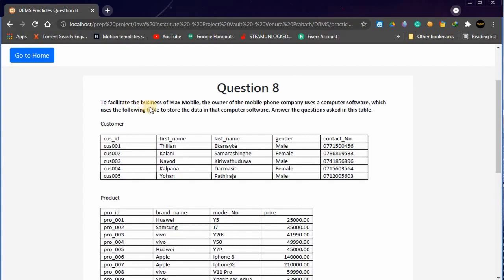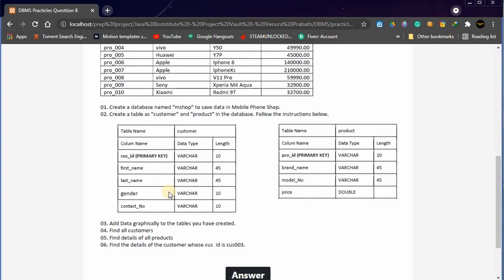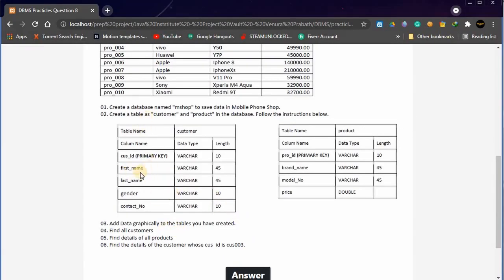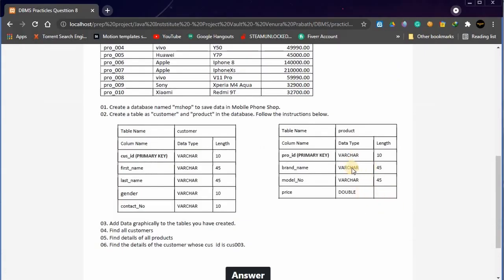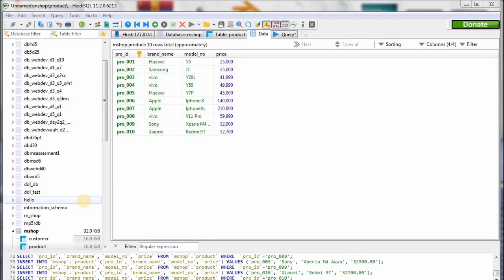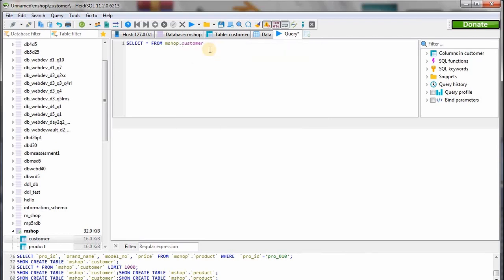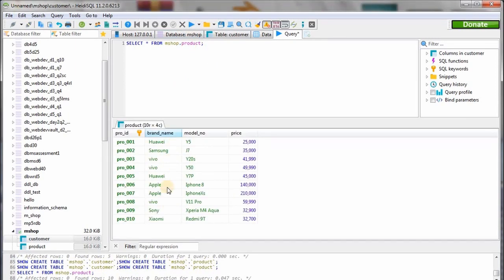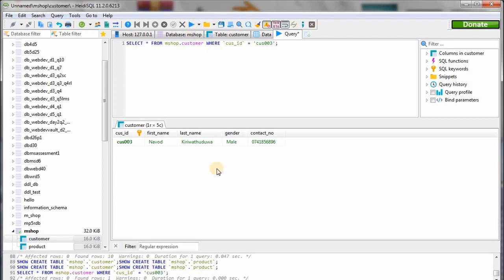DBMS Question Session Task No 08 | 1st Year | Semester 01 | Java Institute | Venura Prabath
Project: Using MySQL Workbench Software or HeidiSQL Software to create a database and table and graphically add data to the table in the created database and use Search Query Statement to find the entered data.